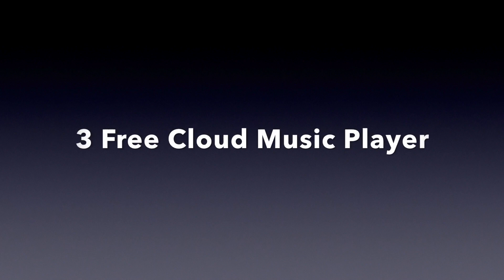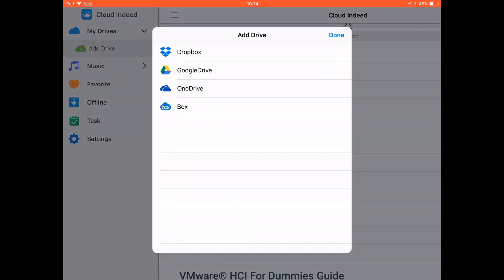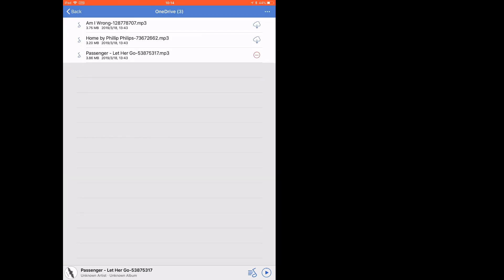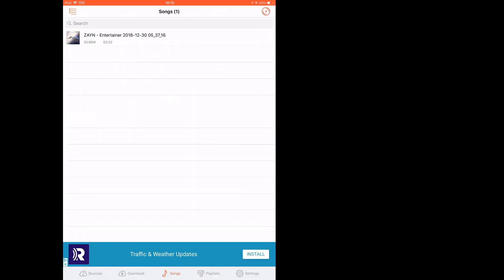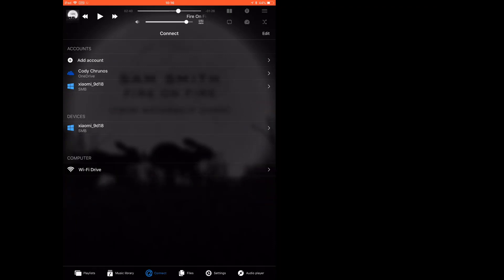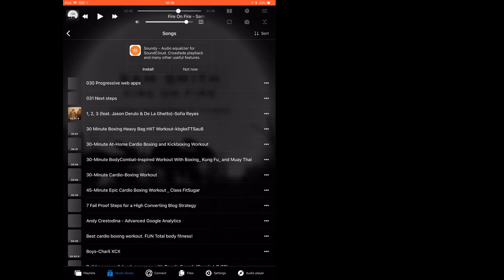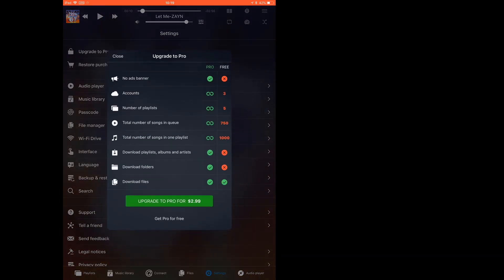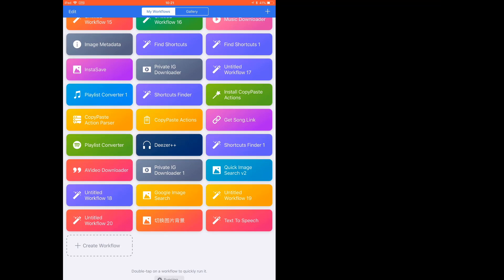3 Top Cloud Music Player Apps for iOS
You know that I have shared a few music downloader shortcuts. You probably need a cloud music player to stream the music on your cloud drive. here it is.  The first 2 are not very good. I highly recommend the third one.